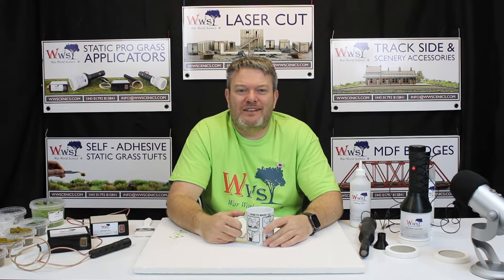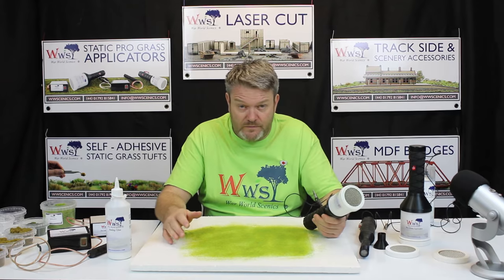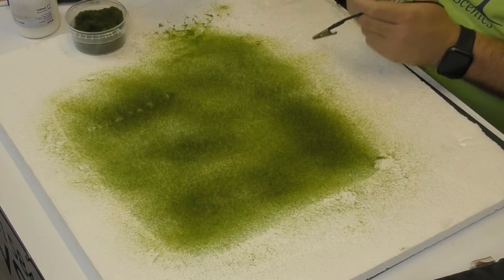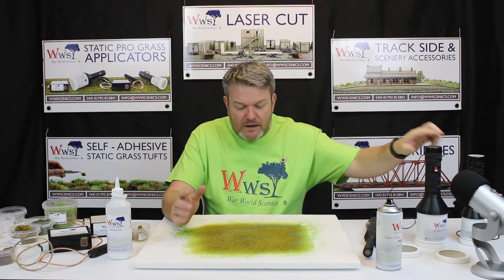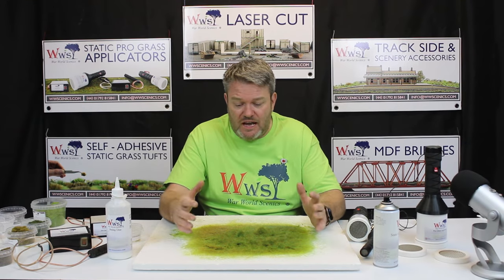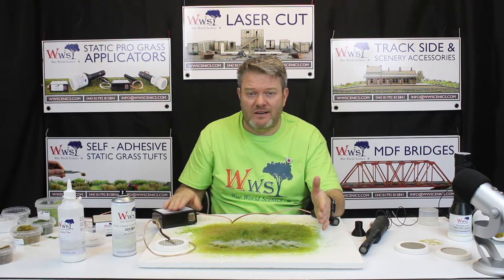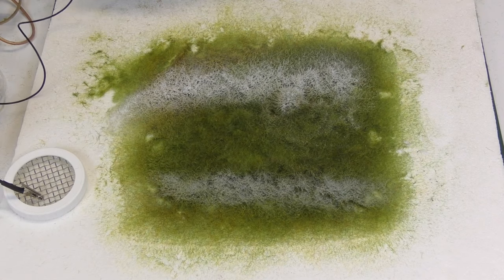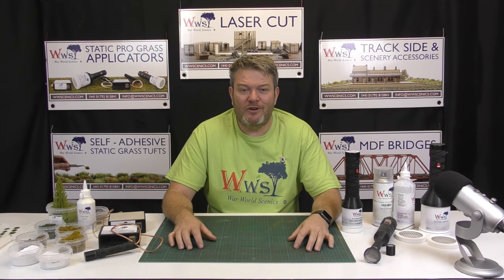How to use WWScenics Static Grass and Pro Grass Applicator Range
In this video, Martyn puts our Pro Grass Static Grass Applicators to the test. Showing you all the techniques to achieve the most realistic landscape, by just using static grass glues and applicators.

This is Martyn's tried and tested Demonstration, having done it for years at shows like Ally Pally, Doncaster, Peterborough, Newark, Salute, Warlord Games and many more. This demo is a typical OO gauge, and shows how to use the products listed below. We hope you enjoy the video and please like.